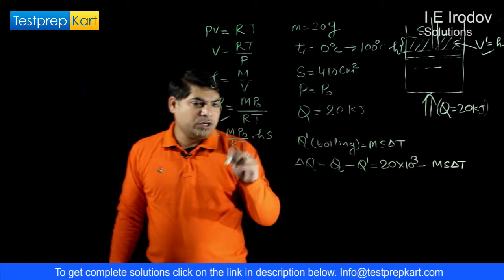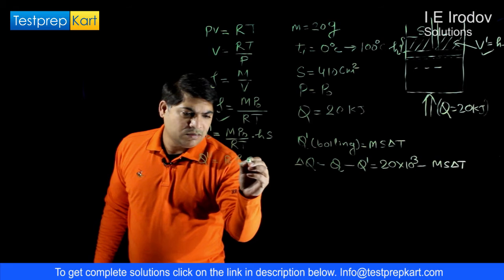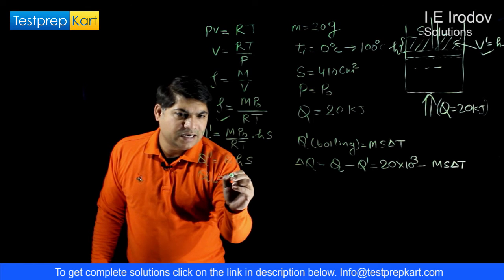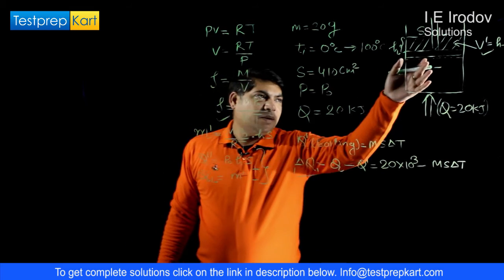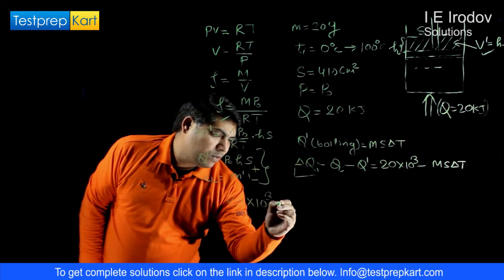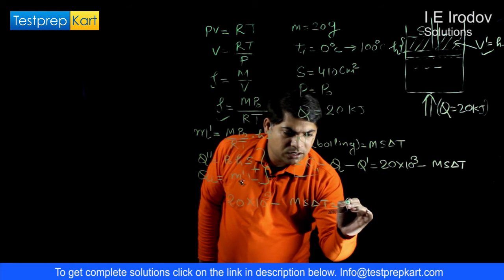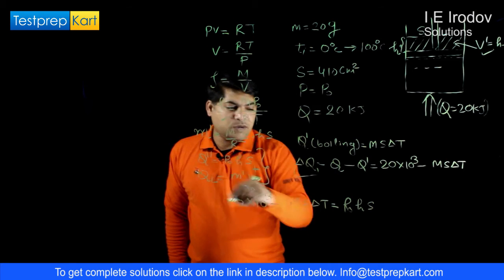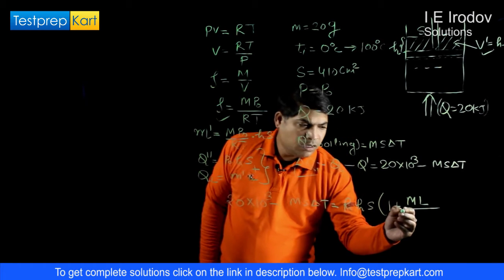I E Irodov Solutions - Thermodynamics And Molecular Physics (Phase Transformations) - Q 2.190